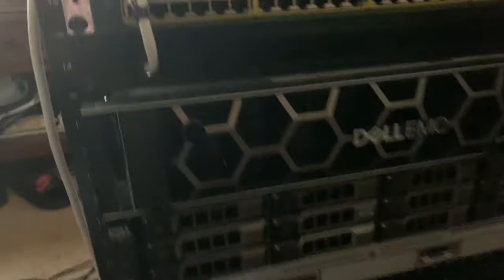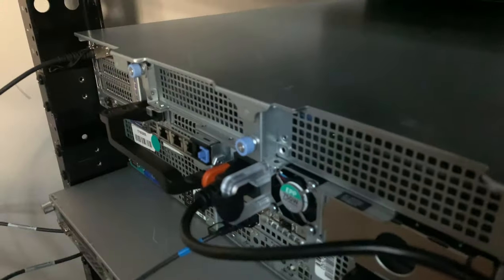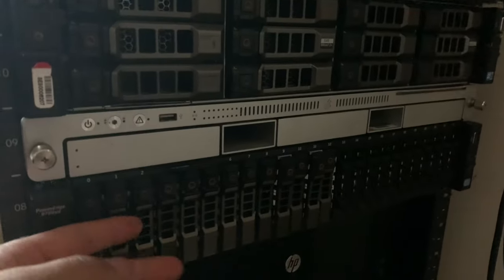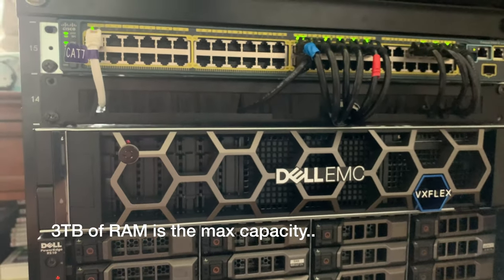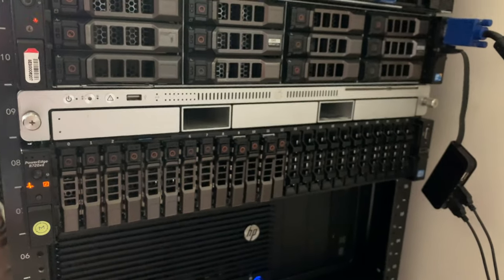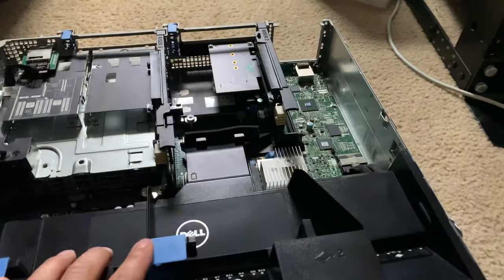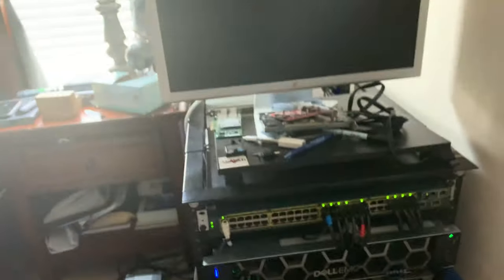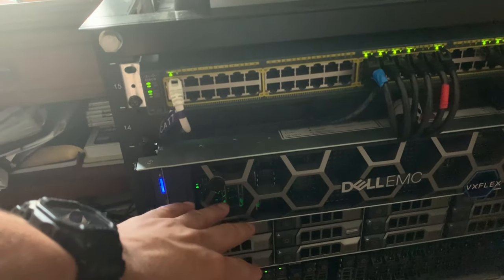Homelab VLOG: New Servers, FreeNAS, Hackintosh??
After several power and heat related issues, we are beginning to revise the lab (again) to optimize it for reduced heat and power consumption. Unfortunately, we had to get rid of some of the 09' XServe's to invest in a more efficient solution.  Hopefully by the fall I can phase out all the older Xeon equipment for slightly newer stuff. As far as the R720XD Hackintosh project, It works but its useless, if you would like the EFI folder/guide I can make a vid for it.